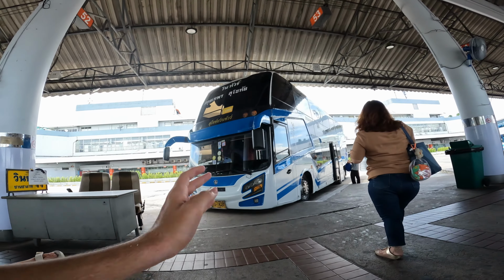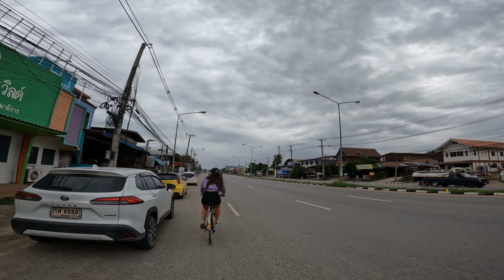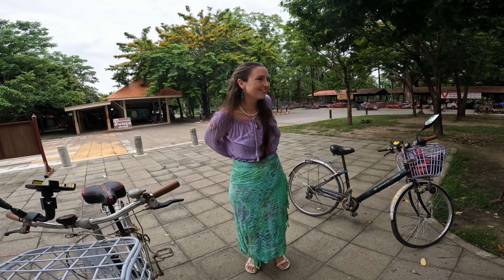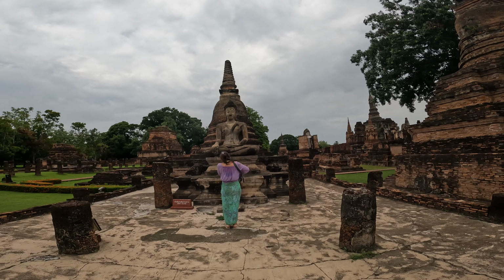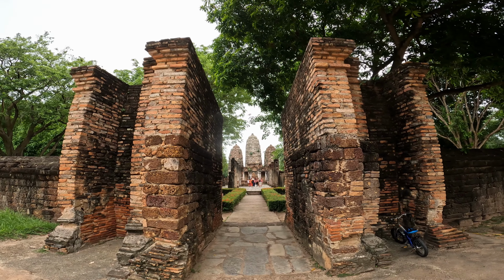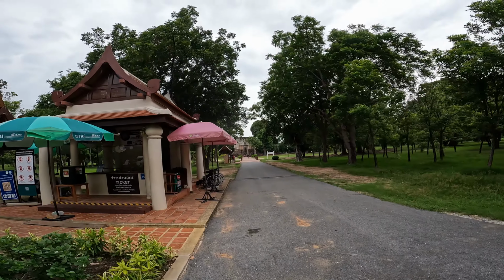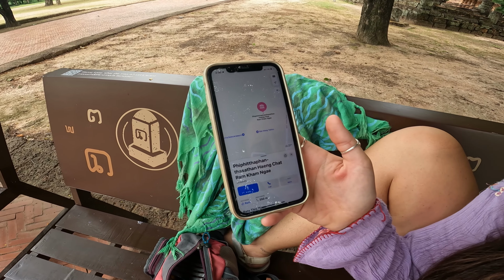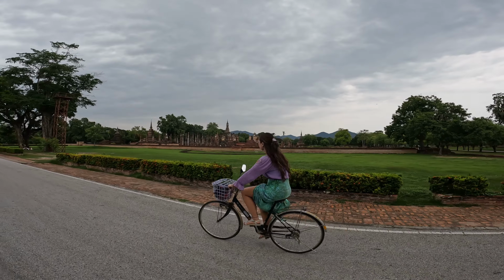One Day in the OLDEST City in Thailand 🇹🇭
Welcome to the Ancient City of Sukhothai! In this video we will take you with us and show you how you can best explore the first capital of the Siam Kingdom. Along the way we will tell you the entry fees, where to visit, and why you should consider riding a bike around Sukhothai.

To get to Sukhothai from Bangkok, we booked a bus at Mochit bus terminal that took us on an 8 hour drive into the north of Thailand. Upon arrival, we had several options on how to explore Sukhothai. You could simply take a tuktuk to the entrance and walk around. We are on a budget though, so we decided to rent out some bicycles for a cheap price and explore the Sukhothai on two wheels.

Be warned though that if you also choose to ride a bike, the day can get very hot and humid. I'd like to think we have acclimatised a bit by now so it wasn't insufferable, but that was mostly due to us taking advantage of the shade, having regular breaks and this was also because the roads were flat.

As always, we’re backpacking, we’re on a budget, but we’re trying to do as much as possible.